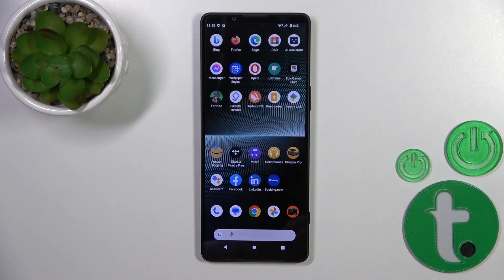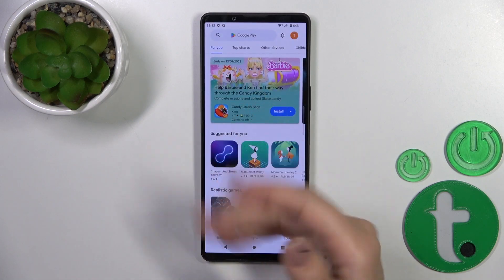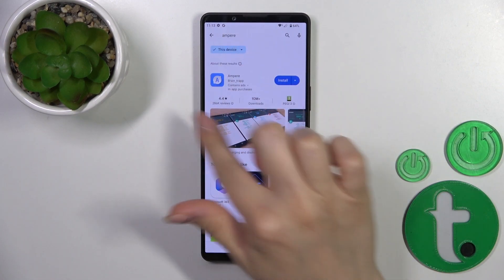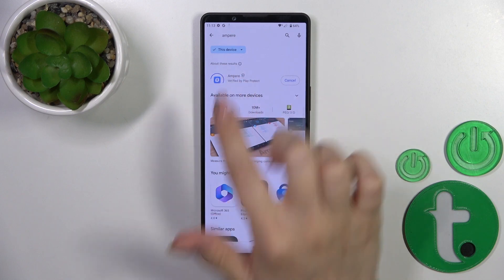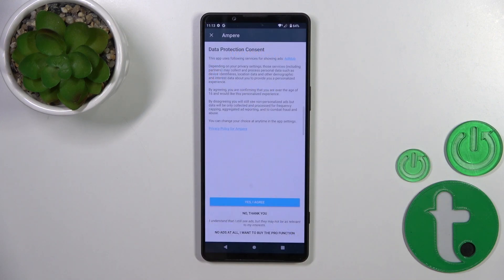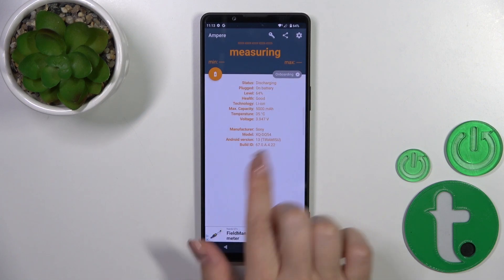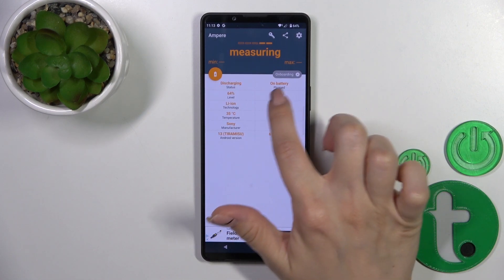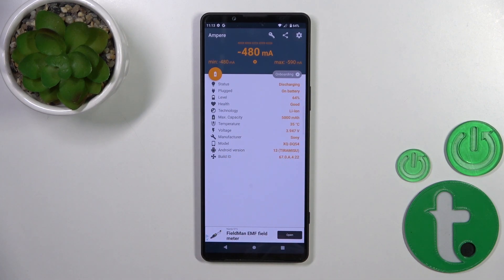How to Check Battery Health On Sony Xperia 1 V | Ampere App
Knowing the health of your Sony Xperia 1 V's battery is essential for ensuring optimal performance and longevity. In this informative video, we'll walk you through the steps to check your device's battery health using the Ampere app.

How accurate is the Ampere app for checking battery health?
Can I trust the battery health readings provided by the Ampere app?
Is the Ampere app available for download on the Google Play Store?
What is the ideal battery health percentage for a Sony Xperia 1 V?
Can I improve my battery health with the information from the Ampere app?
How often should I check my phone's battery health with Ampere?
Does the Ampere app work on other Android devices besides Sony Xperia 1 V?
What do the different battery health readings in Ampere indicate?
Are there any other apps to check battery health on Sony Xperia 1 V?
Does using the Ampere app consume a lot of battery power itself?